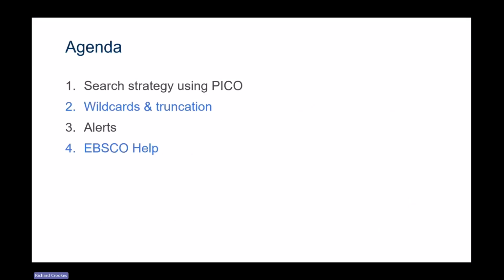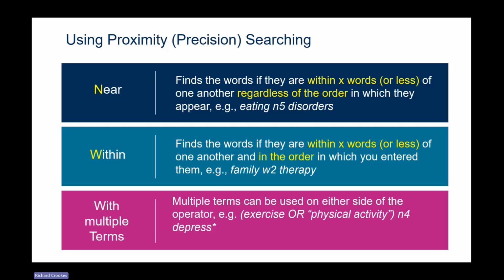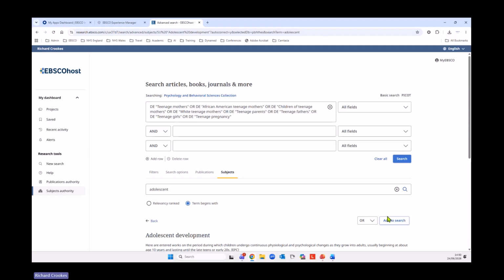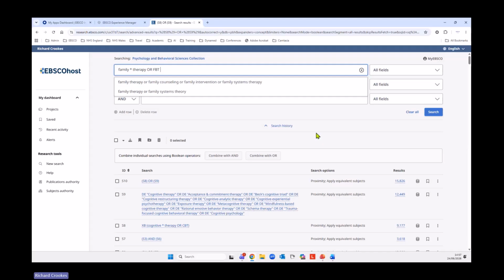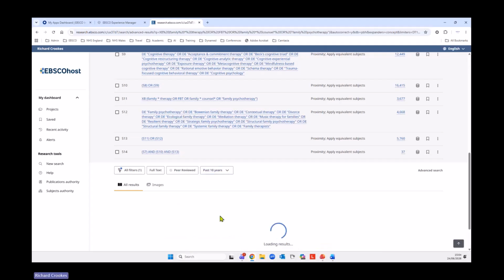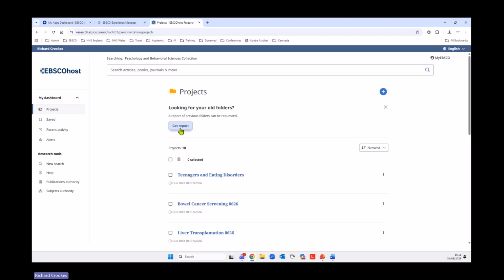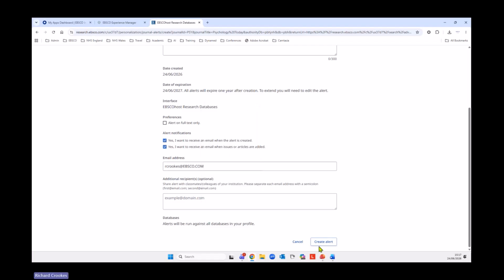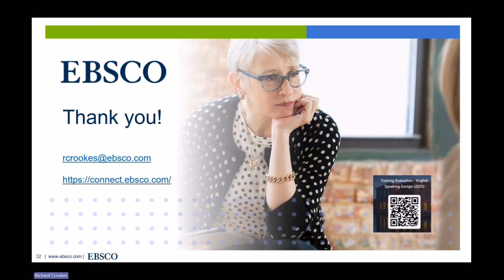Evidence Searching in Psychology & Behavioral Sciences Collection (PBSC)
This 60-minute session demonstrates for library staff in NHS Englands, introduces and demonstrates the use of the PICO(T) (Problem/Patient, Intervention, Comparison, Outcome, Time) framework in searching the Psychology and Behavioral Sciences Collection (PBSC), a core EBSCOhost research database. This webinar shows how to create the strategy, apply wildcards, truncation and proximity operators and also set up search alerts to publications to keep current with the latest research.

Chapters:

0:00 Welcome & introduction
0:51 Agenda & Objectives
1:57 Overview of PBSC
3:12 PICO(T) Searching
5:20 Wildcards & Proximity Searching
7:58 Research Question
9:52 Live demo
44:29 Training & Support
47:55 Close